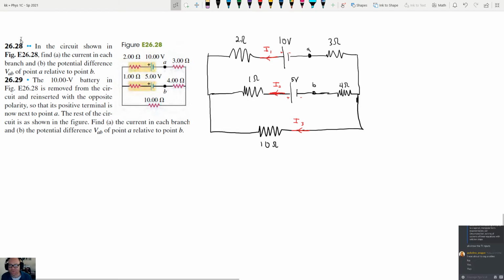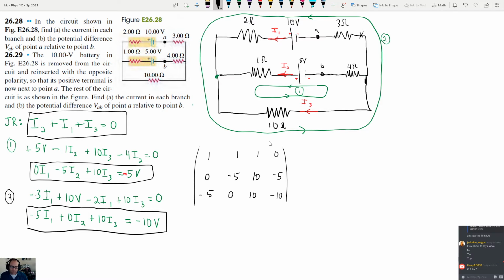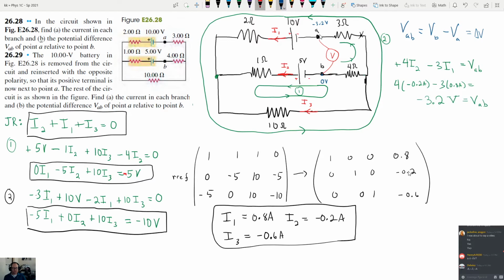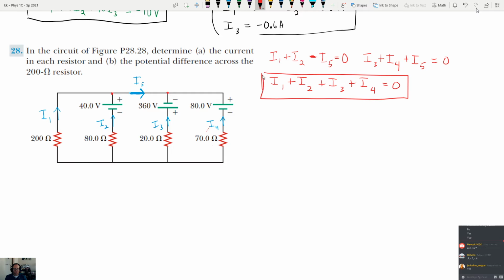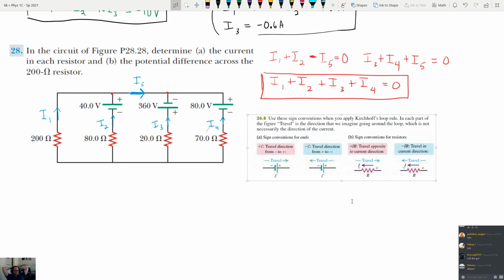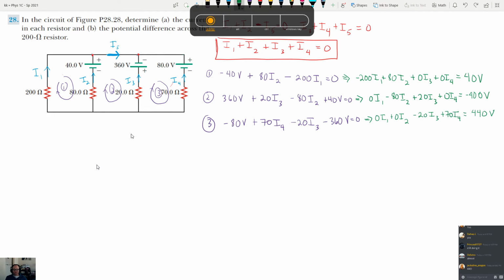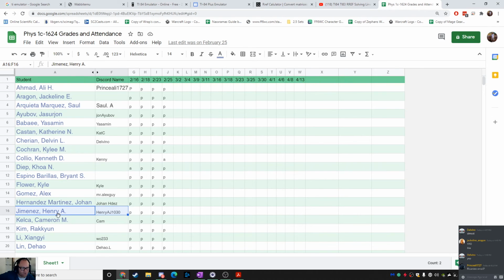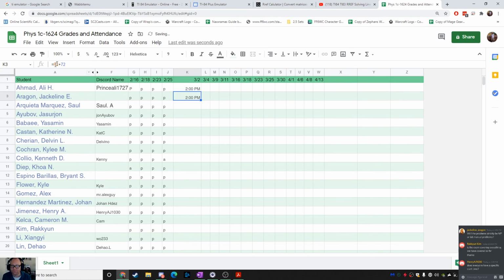Phys 1c Kirchoff Examples